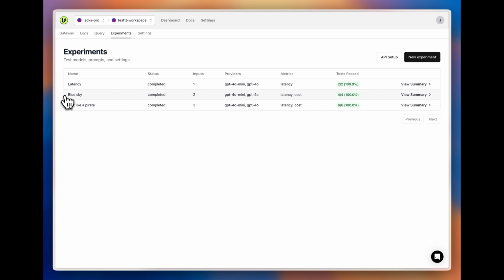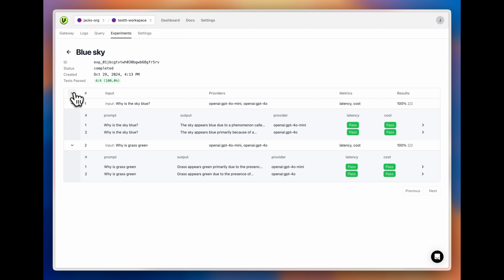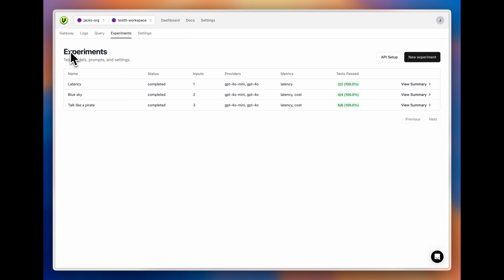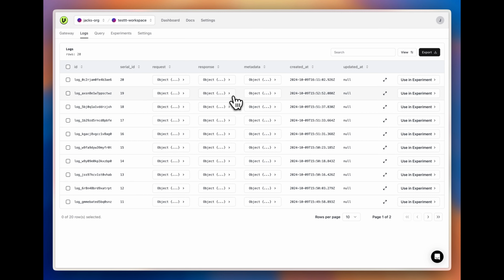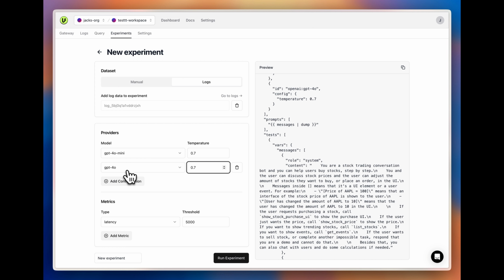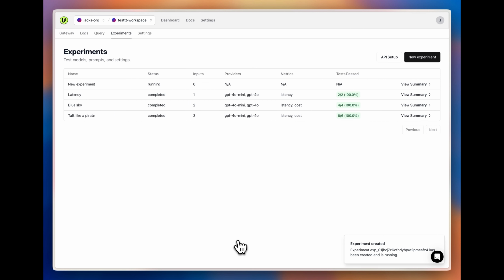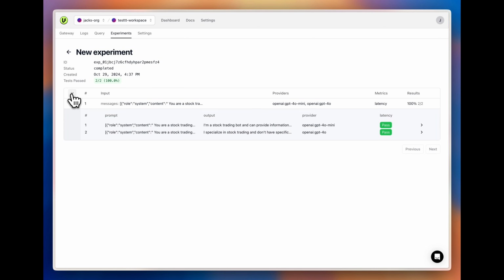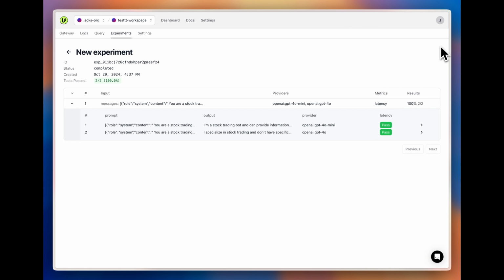Run model experiments with the Velvet app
Learn how to test your inputs against models, settings, and metrics in the Velvet app.